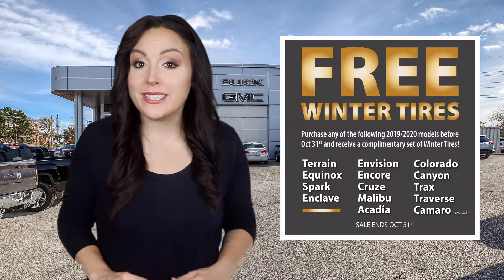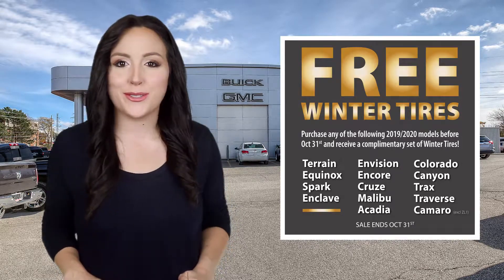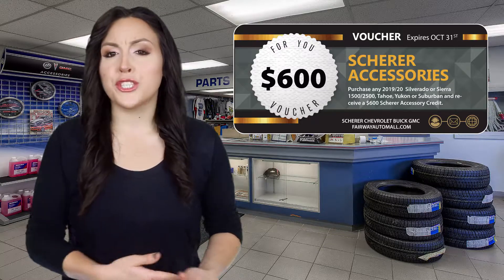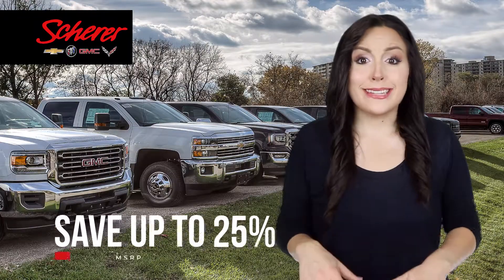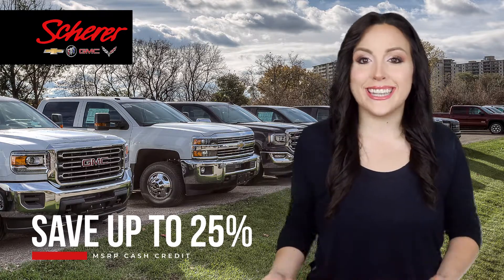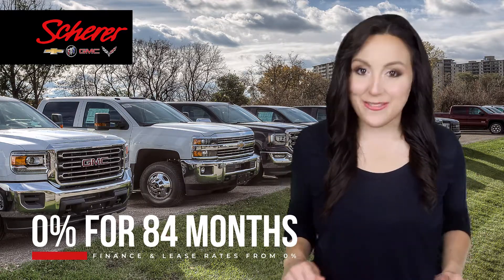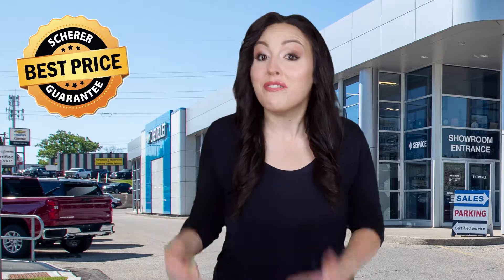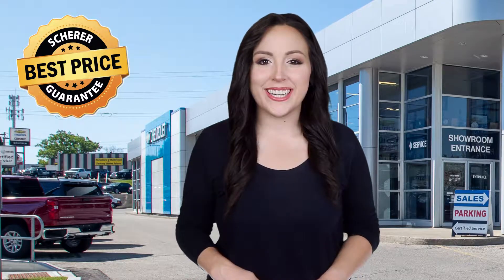October Video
This month at Scherer Chevrolet Buick GMC, we're offering FREE Winter Tires with many 2019 models, $600 accessory credits with others, and up to 25% off MSRP or 0% financing for up to 84 months! There's never been a better time to buy a new vehicle!